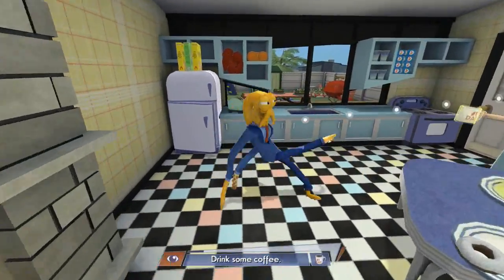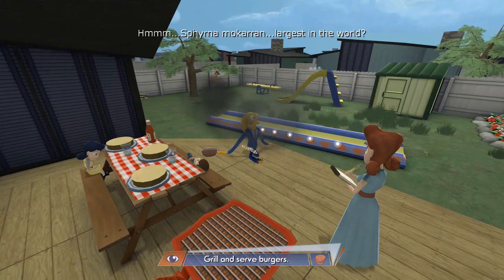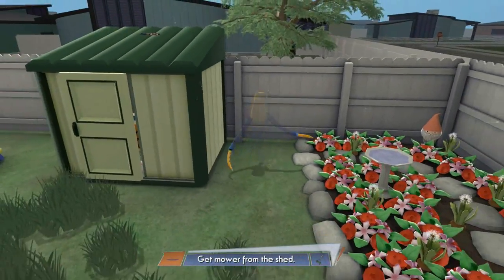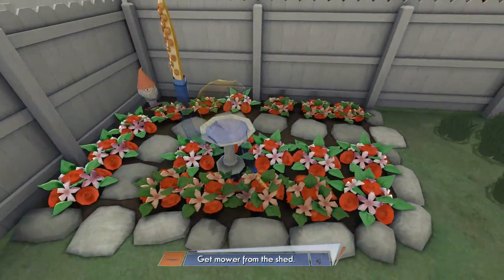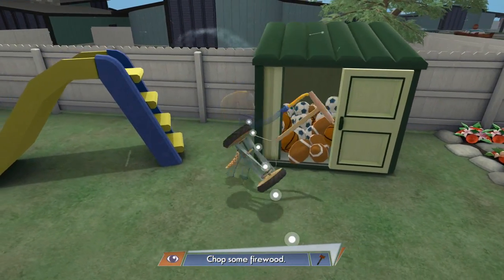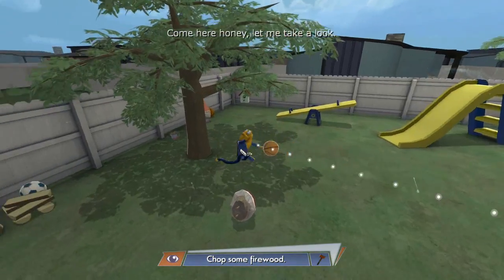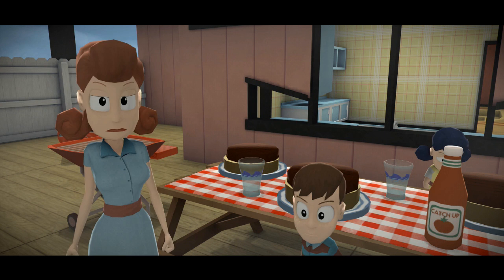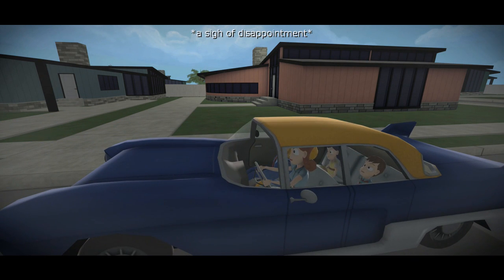OctoDad Dadliest Catch: PART 2 - BIG BURGERS & YARD WORK! (PS4)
OctoDad Dadliest Catch just came out on the PS4 and I knew I had to play through this game. OctoDad is very unique game that will be good for a few laughs and a very enjoyable experience.